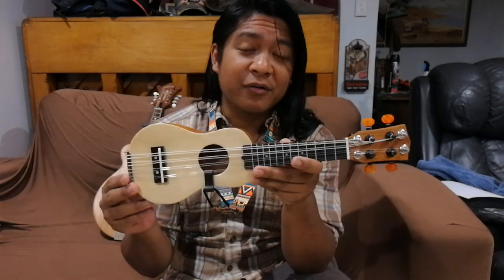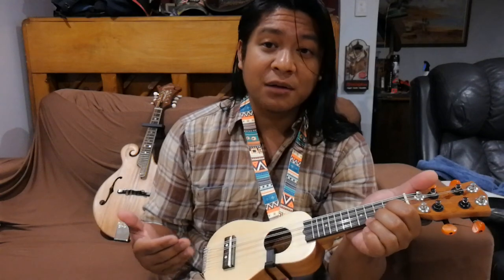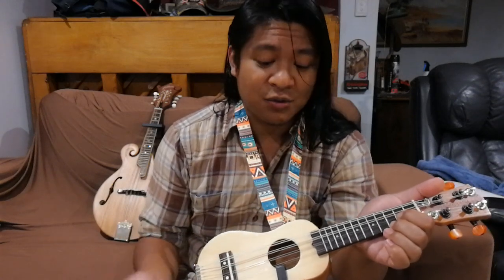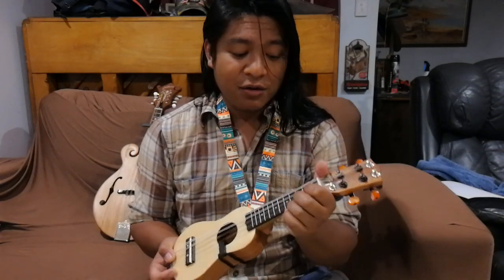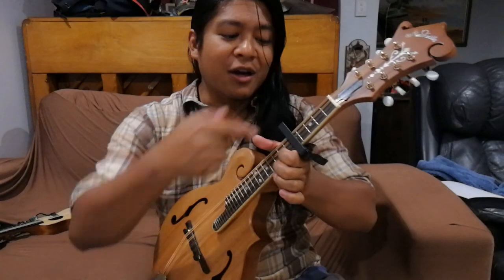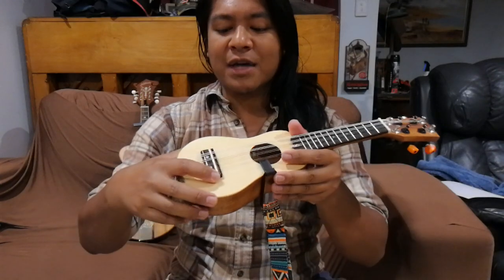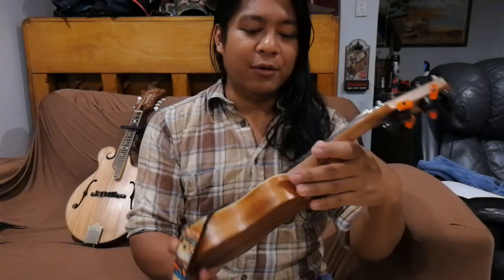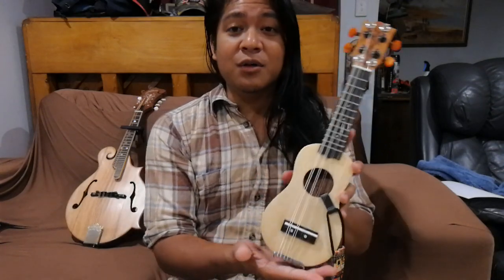You can just make your own Piccolo Mandolin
Can a super small Ukulele be converted into a Piccolo Mandolin? Why would you even want one? Composer musician Jerrel Dulay shares his custom mod instrument and explains how you can make your own. It's super easy. Barely an inconvenience.